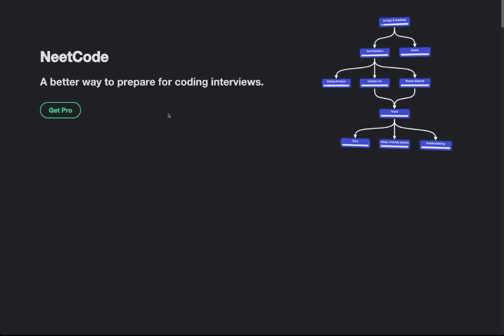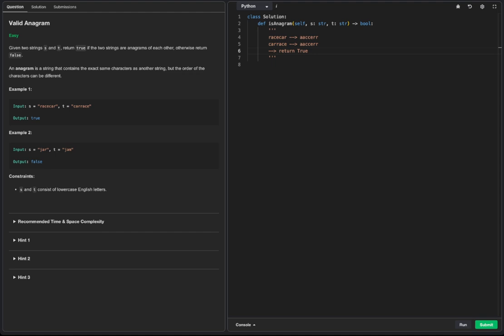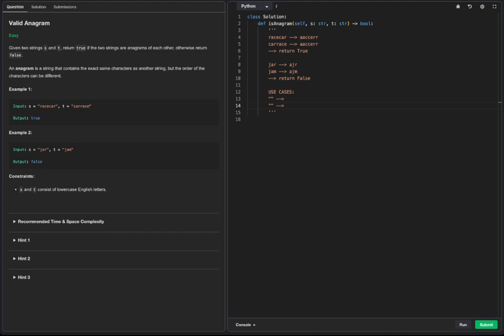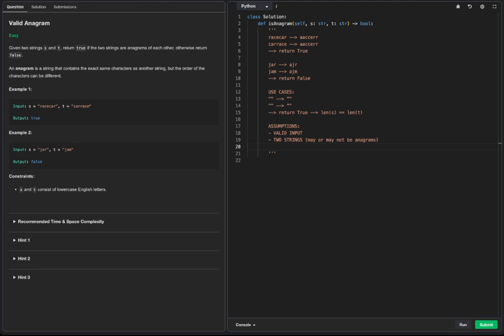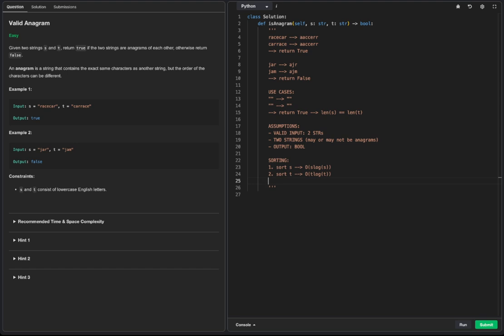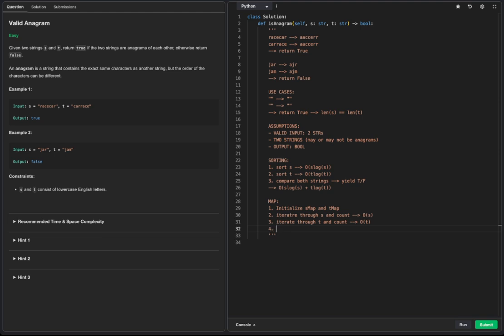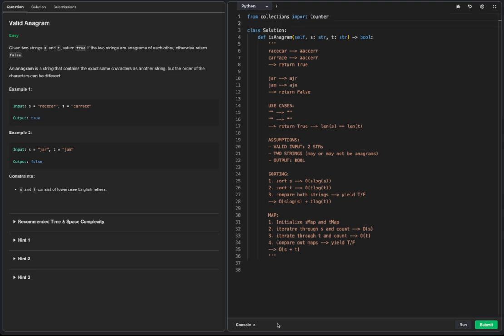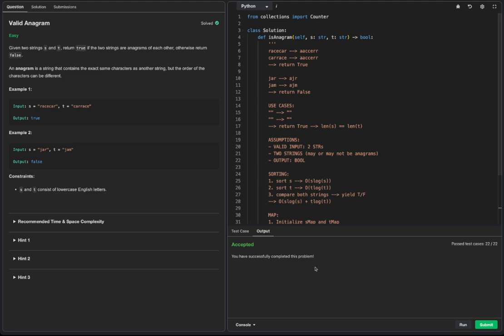NeetCode 150: Valid Anagram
Try out neetcode!